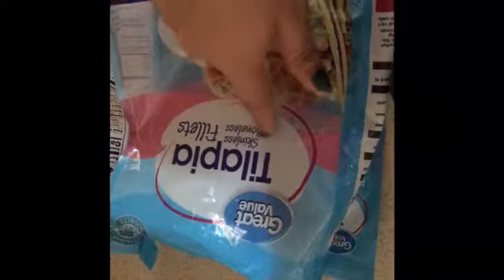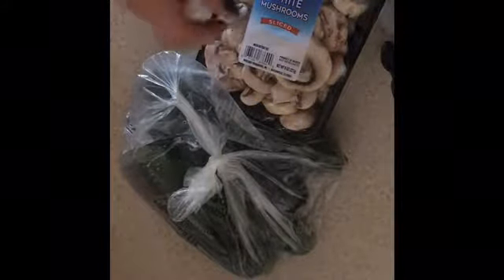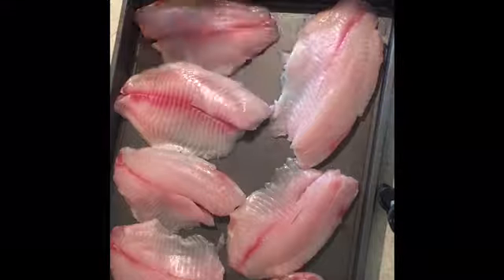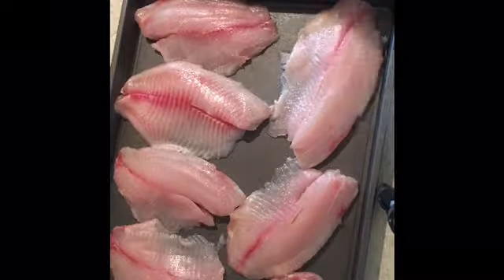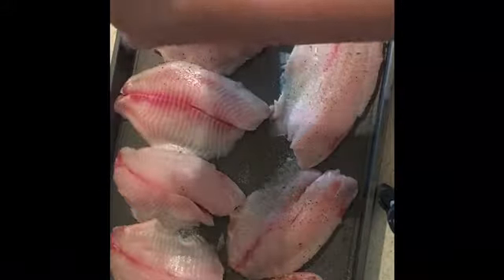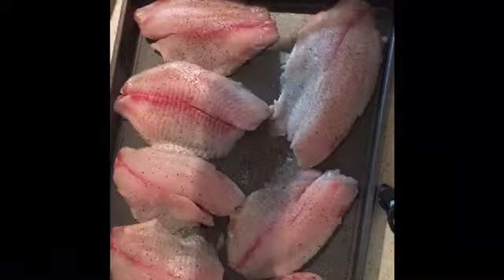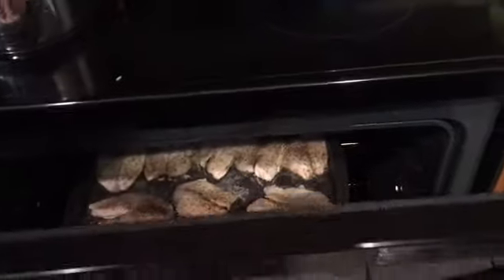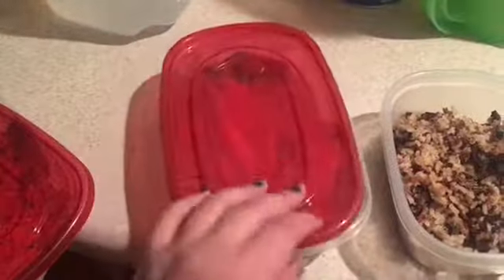Meal prep - Talapia , zucchini mushrooms , quinoa rice